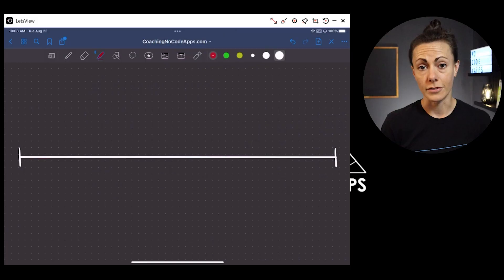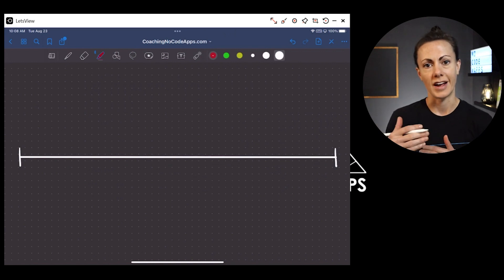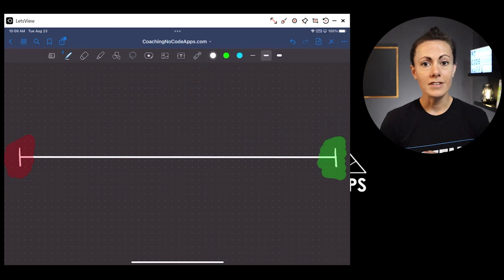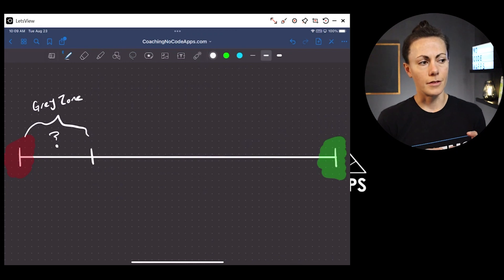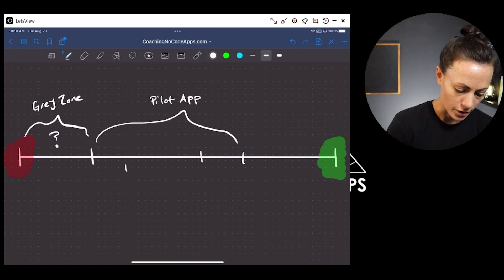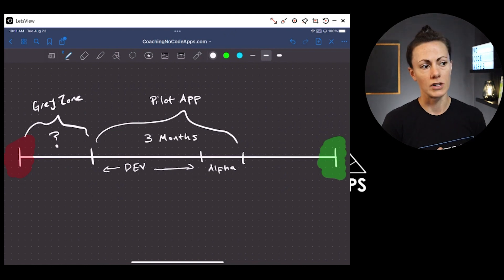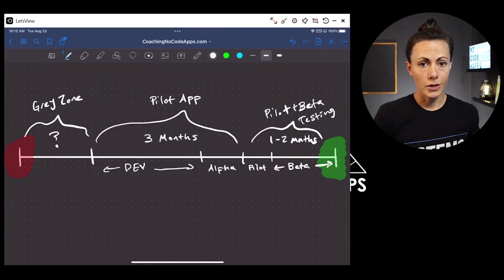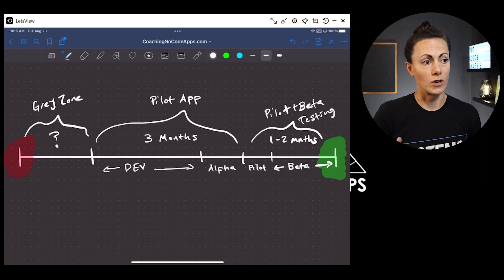How to Launch Your No Code App While Working Full Time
If you have a full time job or business to run, but you also want to launch a no code app, you might feel like you’re at a bit of a crossroad…

The app is important — it’s what could allow you to transition away from your current day-to-day grind — but it’s not like you can just ignore your job (and the money that comes with it).

So, how do you balance the two and actually launch your app?

Most people just find the time when and where they can (then beat themselves up when they don’t make enough progress).

It doesn’t have to be that long, slow, or frustrating of a process, though.

In this video, we’re breaking down some simple techniques you can use to build your app while working a full time job.

They’re what our own entrepreneurs use to launch their apps, and what you can, too.

0:00 - Two-Part Overview
1:18 - Part 1: Timeframes
9:05 - Part 2: Prioritizing
14:50 - Next Steps